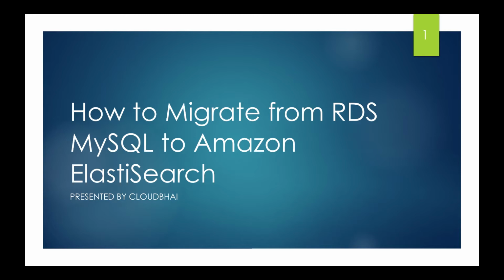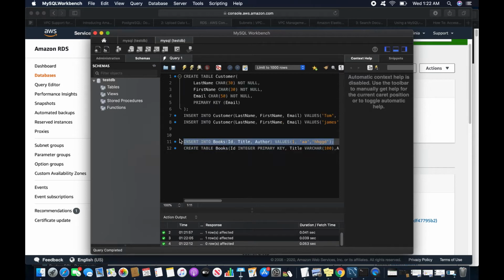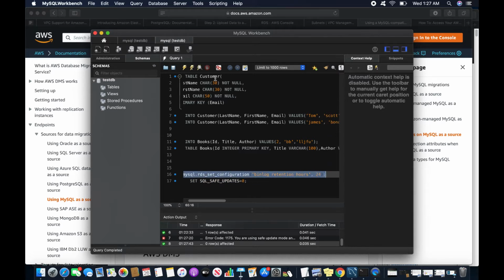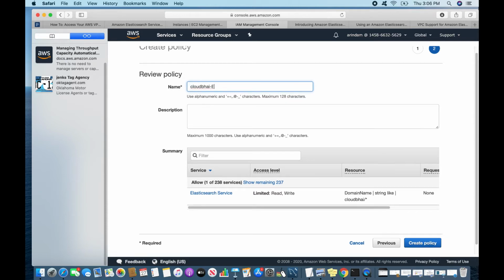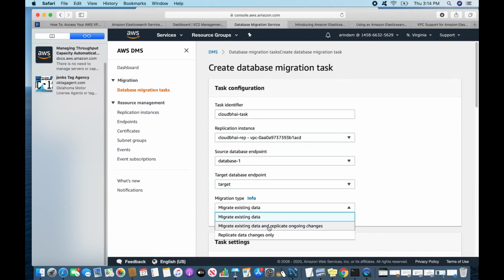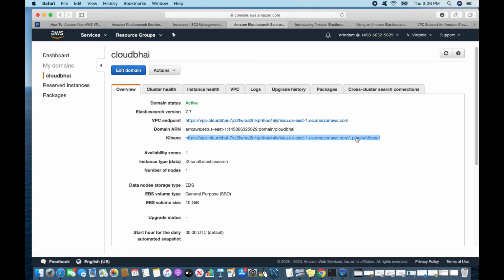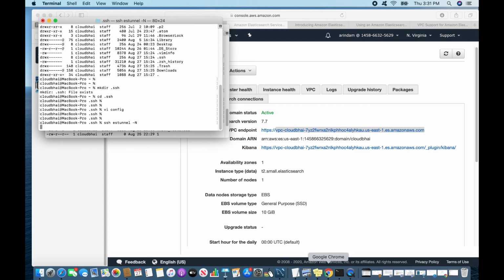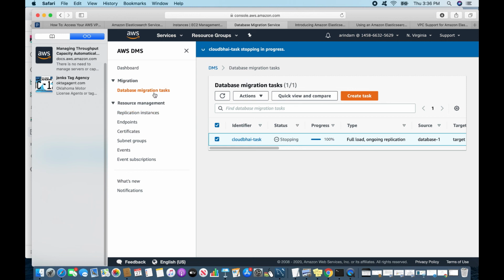AWS Migration | Migration from Mysql to Elastisearch